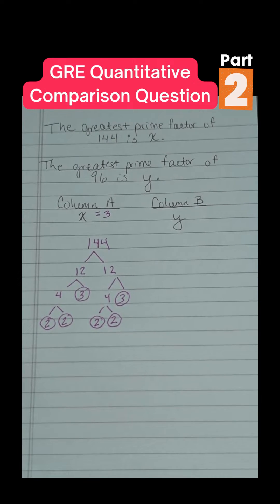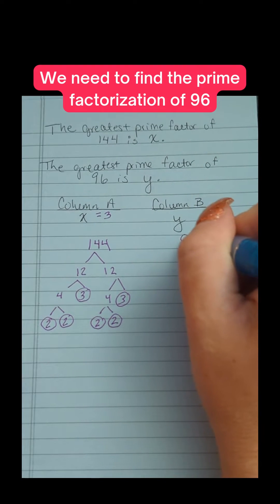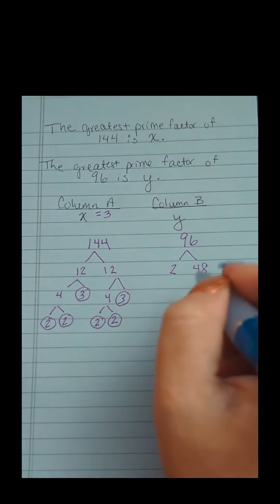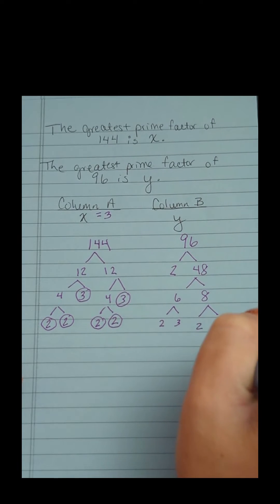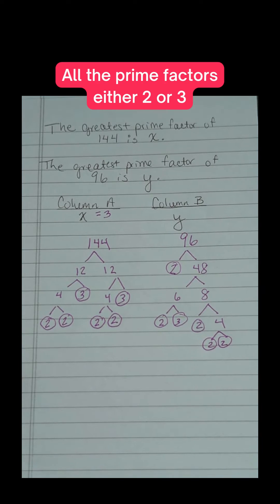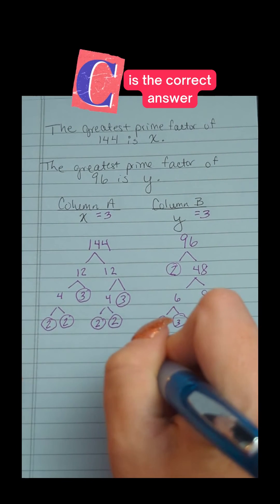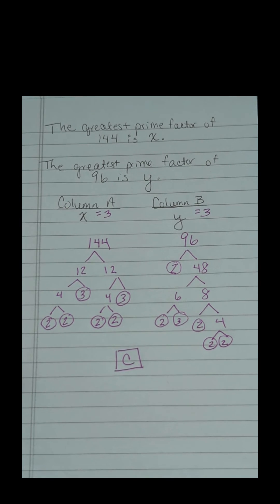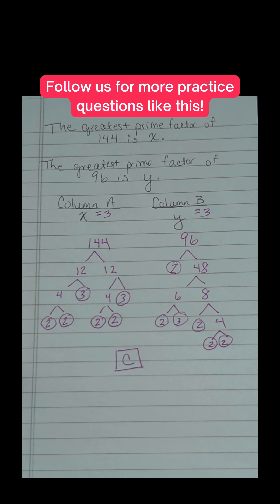Part 2 of our GRE quantitative comparison problem!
Try out Magoosh GRE for free! Start now

Now, let's see the solution for this GRE quantitative comparison problem. How did you do? Is GRE math the bane of your existence?

Follow us for more GRE test tips!